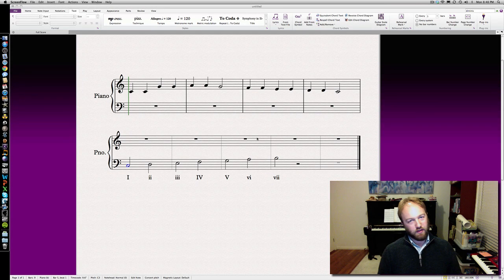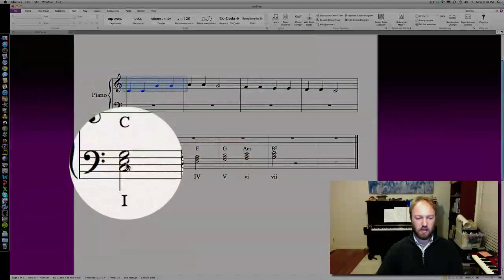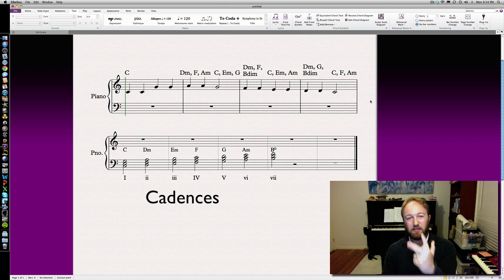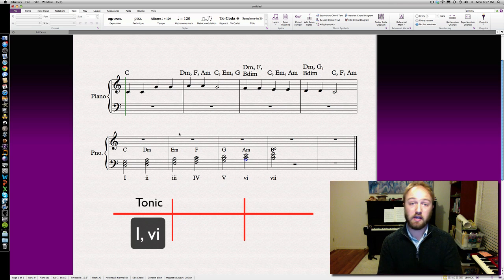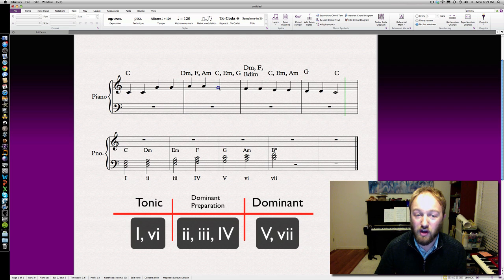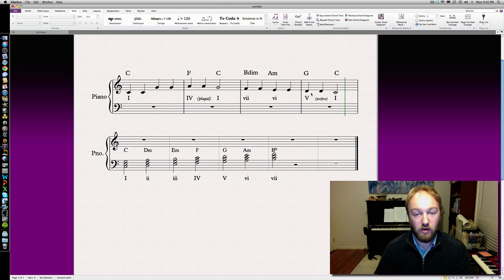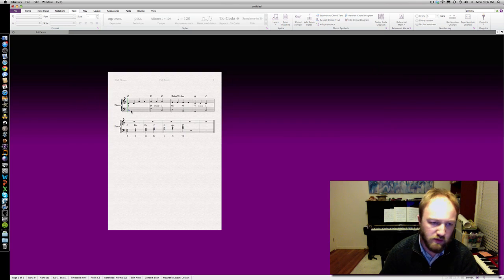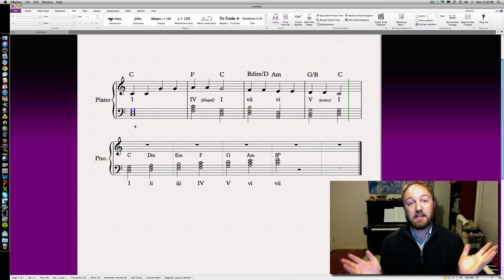Diatonic Harmonisation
Revision of the process of diatonic harmonisation of a given melody.